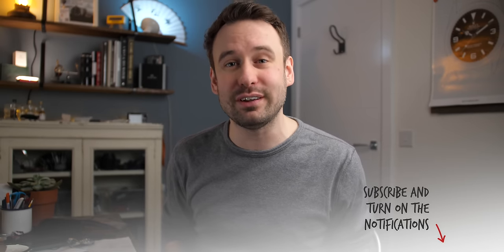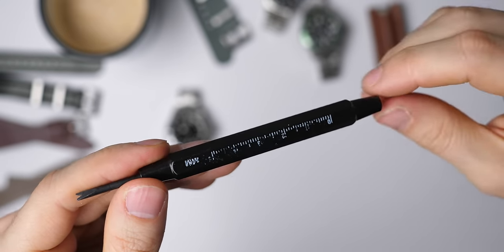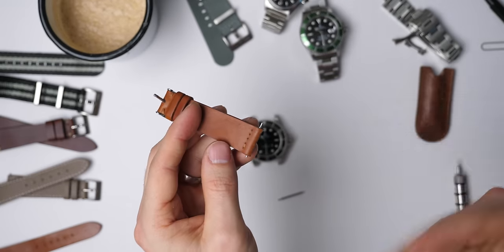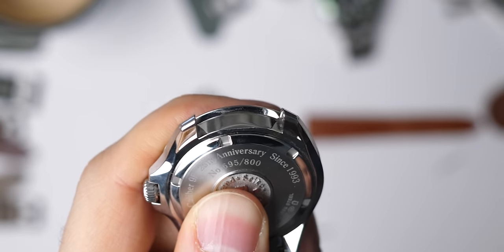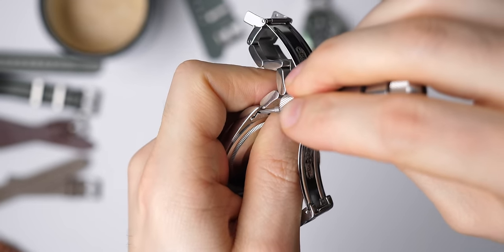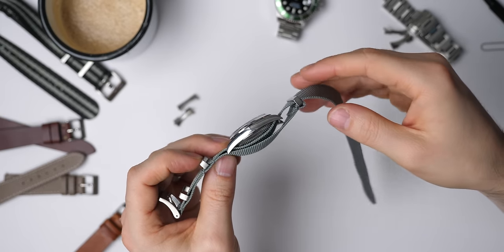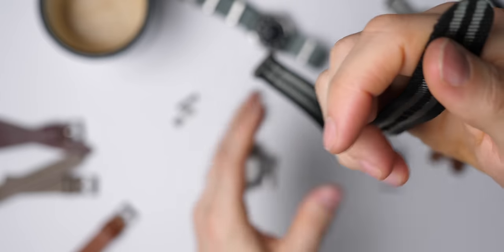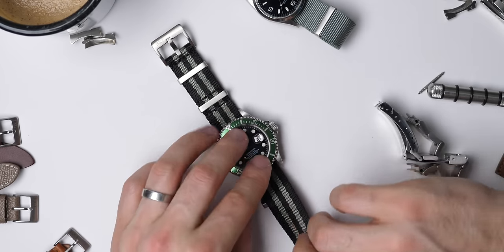How to change a watch bracelet and fit a Leather or Nylon strap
TIME STAMPS:
0:00 Start
1:46 Remove Bracelet - with hollow end links and case holes
3:00 Leather Strap - How to fit a leather strap to any Rolex
3:50 Leather Strap - How a Rolex case can damage a strap
4:58 Remove Bracelet - hollow end links and no-holes case
6:17 Fabric Strap - How to fit a Nylon strap to an old 36mm Rolex case
6:42 Fabric Strap - Purpose of the two-pass strap
7:44 Remove Bracelet - How to remove a solid end link bracelet on a modern Rolex.
8:26 Fabric Strap - How to attach a Nylon strap to a modern Rolex
9:24 Attach Bracelet - How to attach any Rolex bracelet to any Rolex case